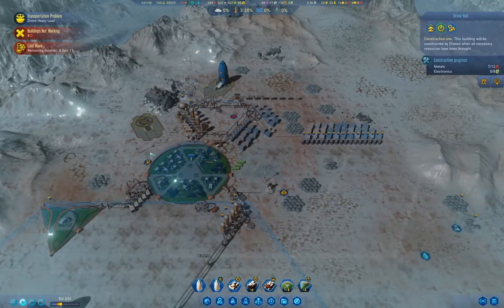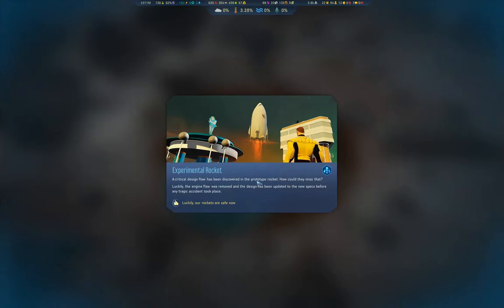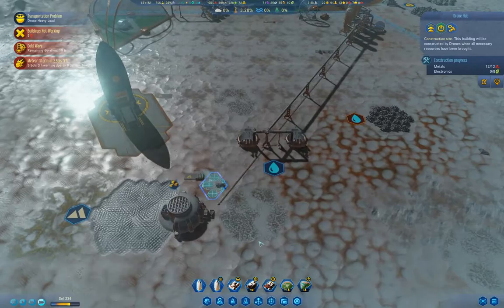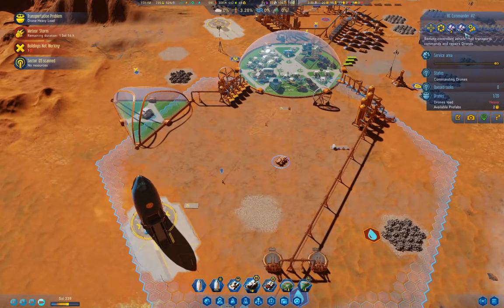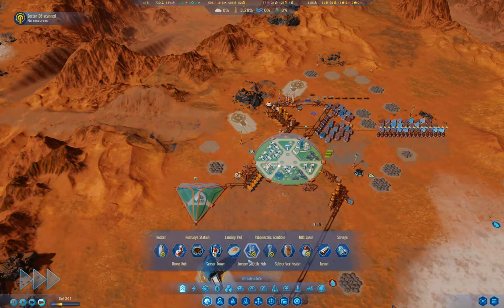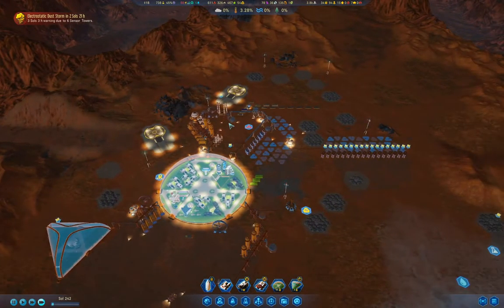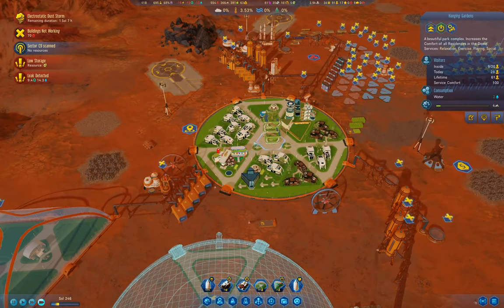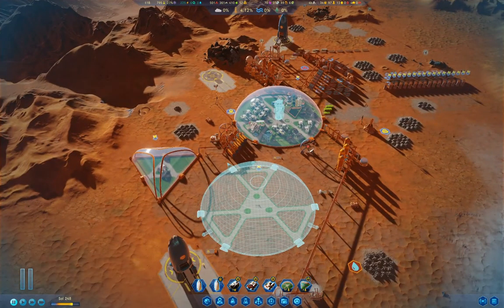Surviving Mars - Masochism #18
A fortunate anomaly result mixed in with further colonial development. The venture is starting to look marginally less precarious.